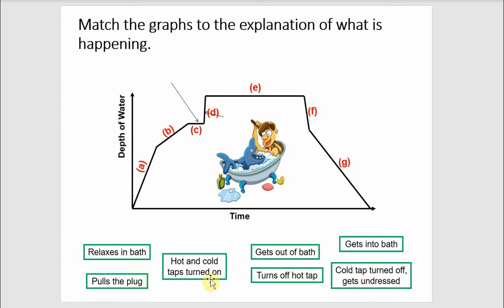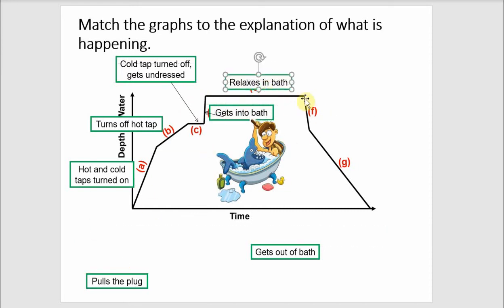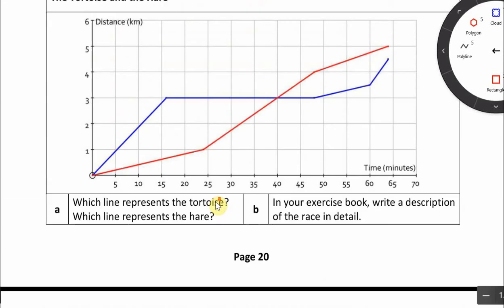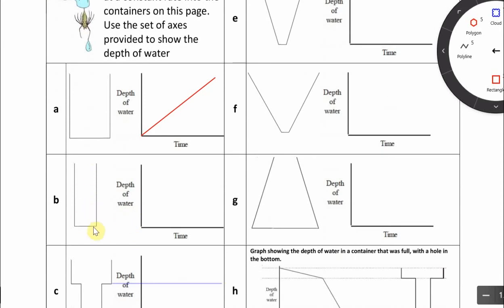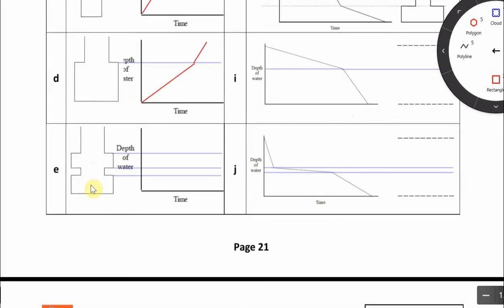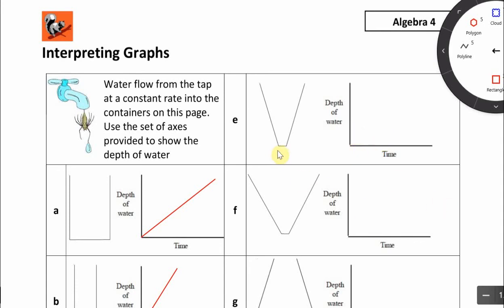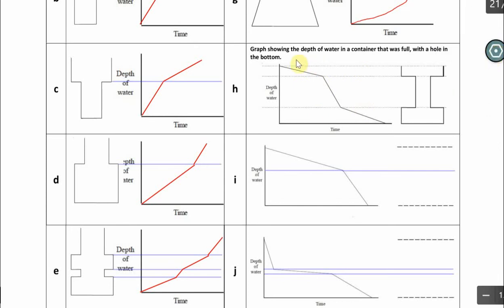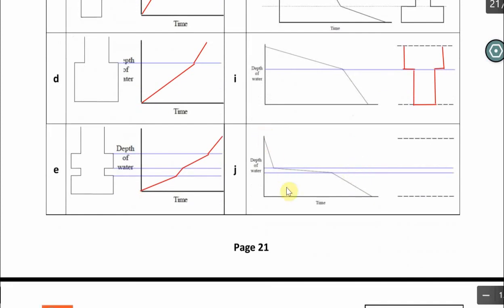Algebra 4 page 21